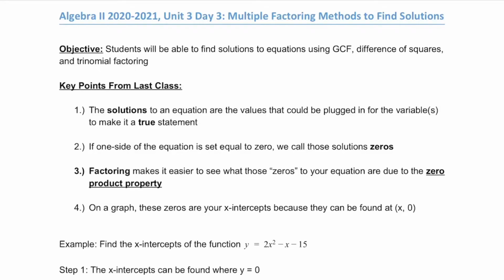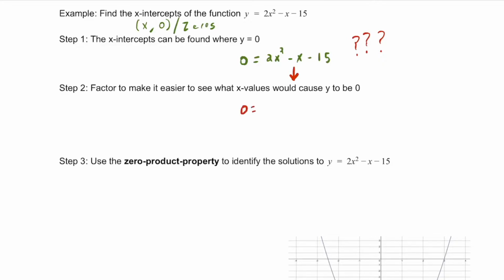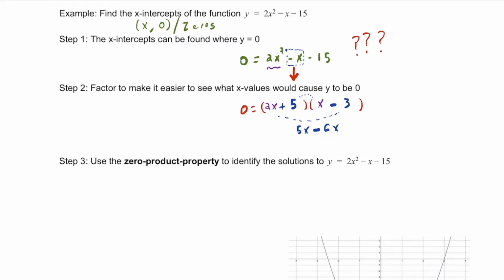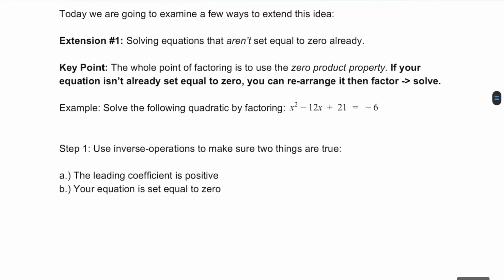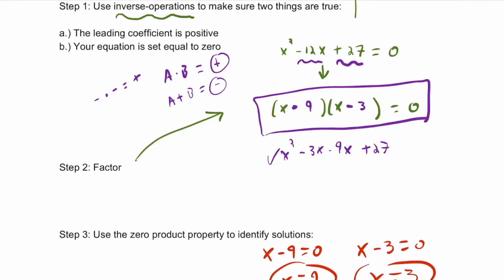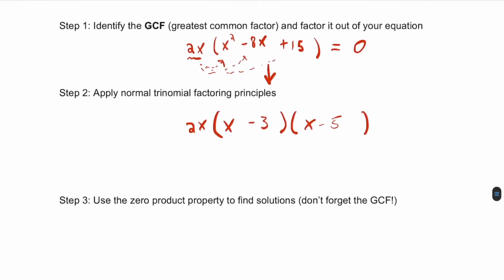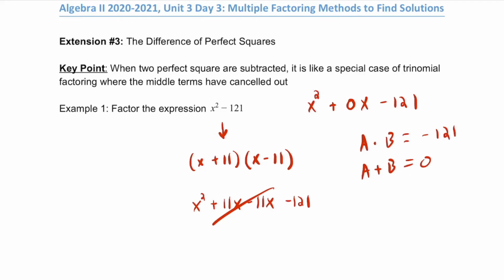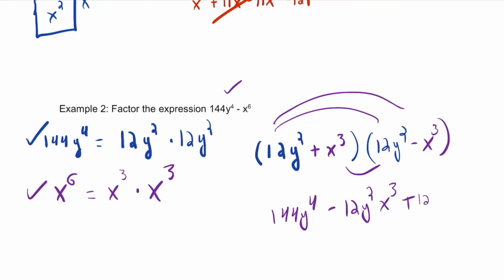U3L3: Solutions via Factoring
Solutions via Factoring